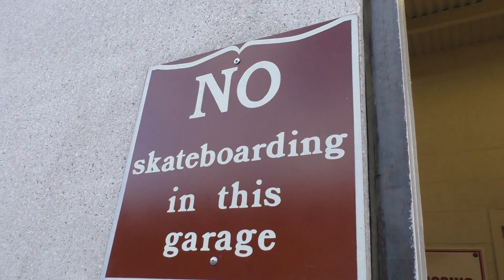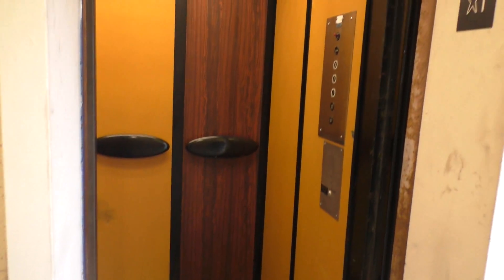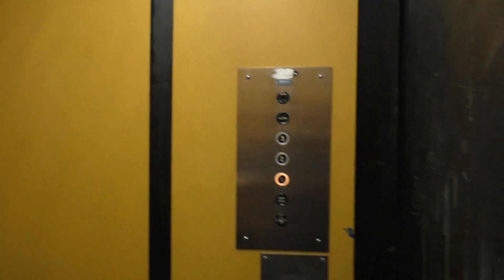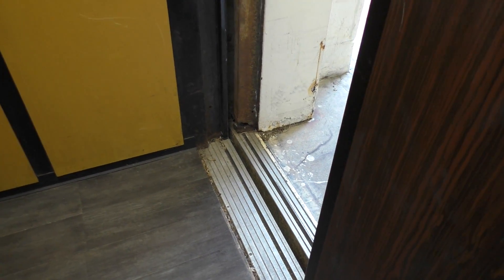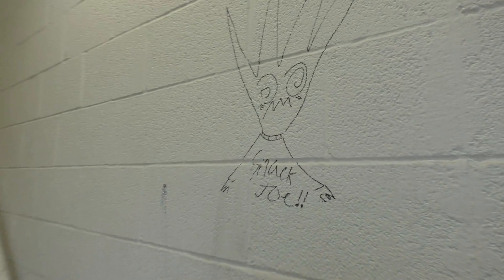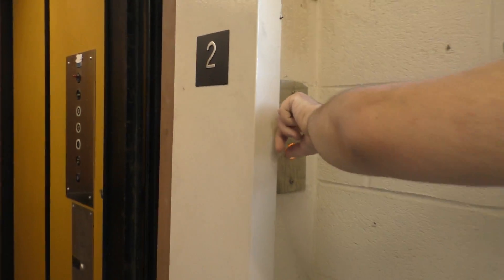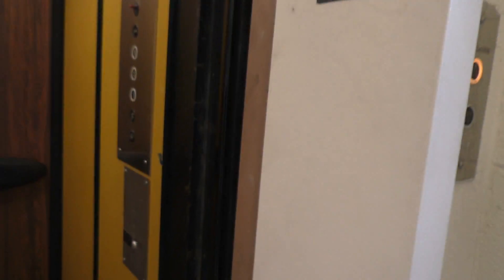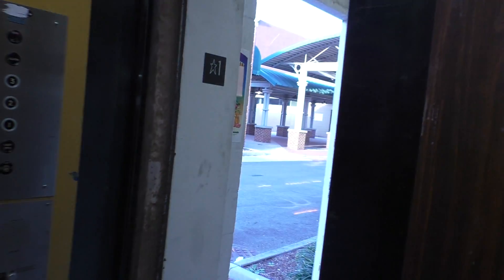Old and Tired Dover Elevator in Portsmouth VA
This appears to be a public garage that's mainly used as a parking facility for police cruisers. The elevator runs a lot better than it looks like it would- the sea breezes haven't been kind to it over the years!